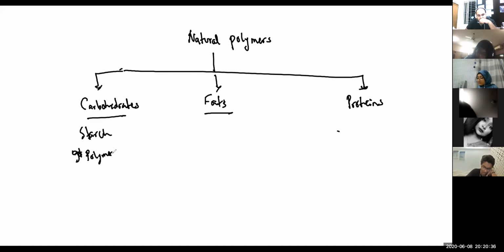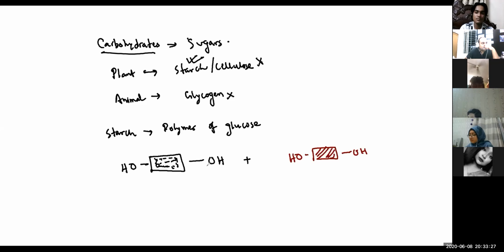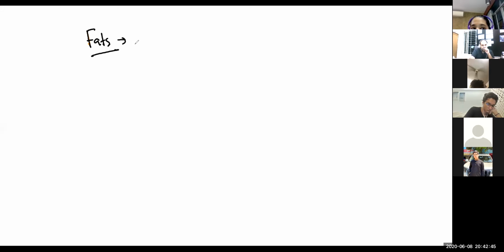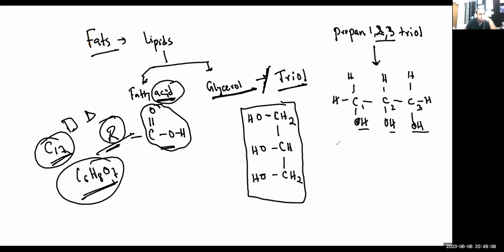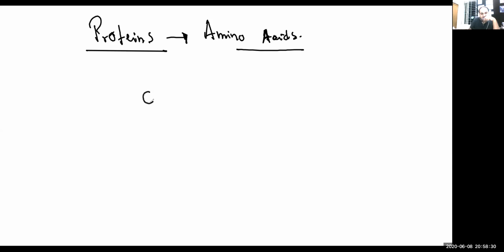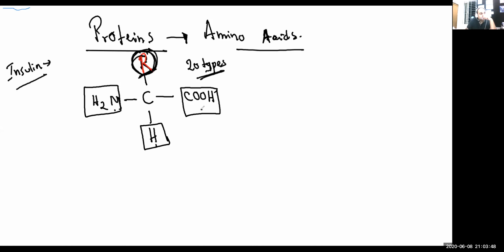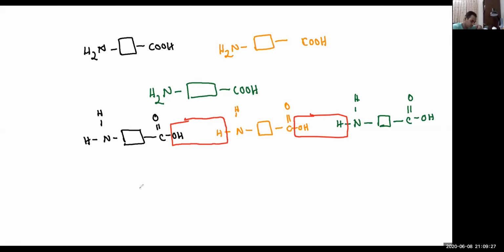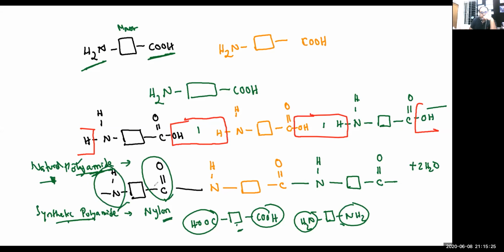G10 Organic 13 | Polymerization - Condensation Polymerization 2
Polymerization - Condensation Polymerization 2